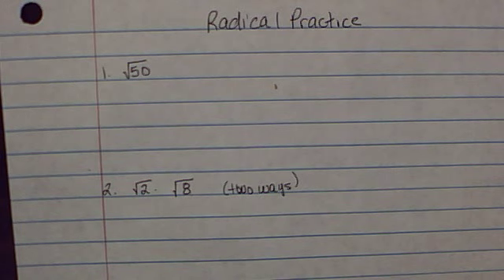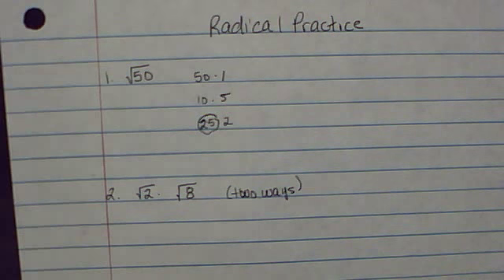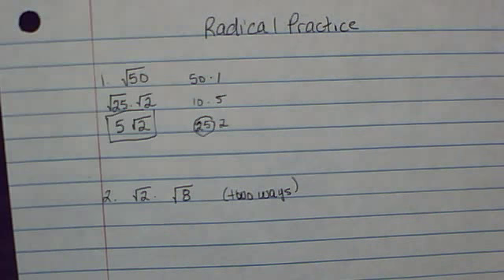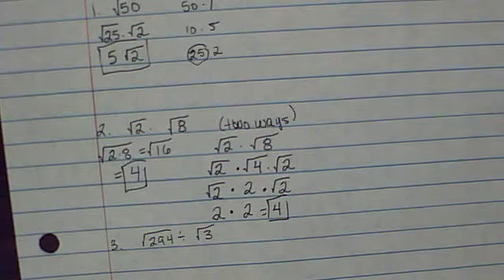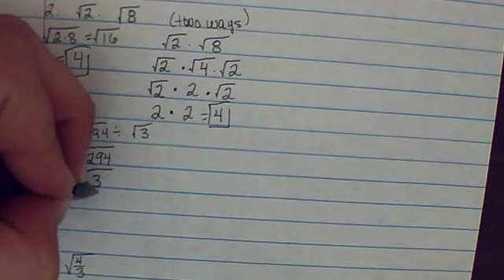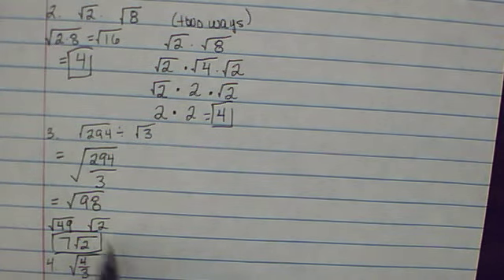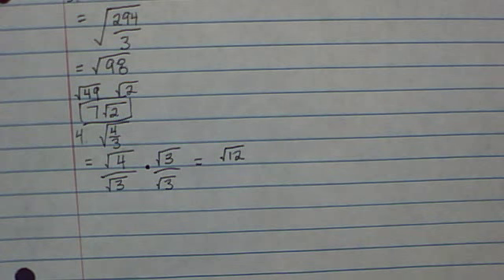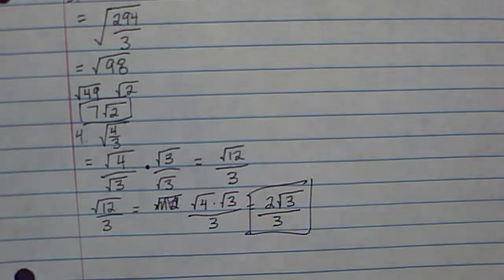PAP Geometry - Simplifying Radicals